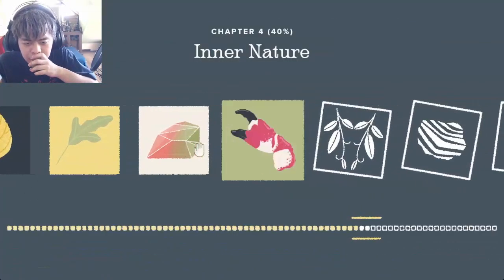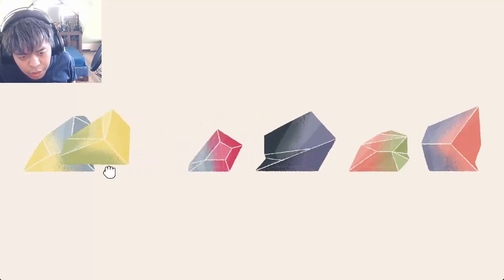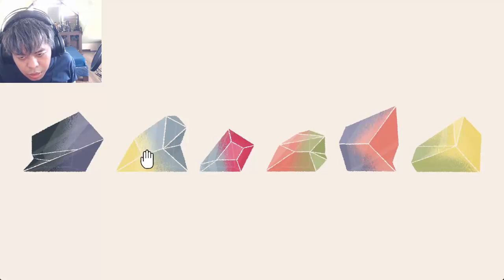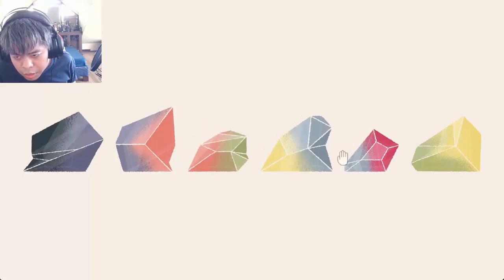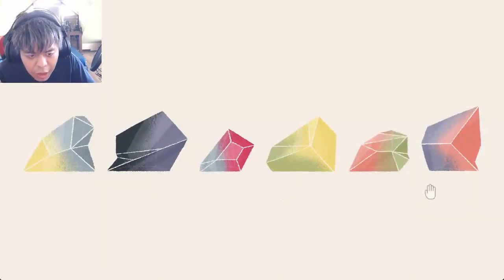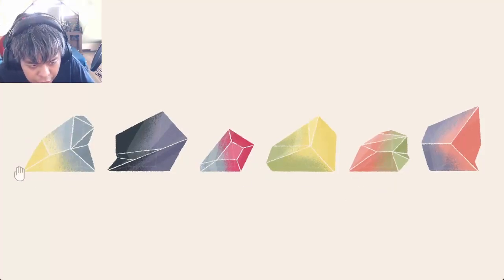A Little to the Left Part 4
Watch me as I play another indie game called "A Little to the Left".

NO INSULTING COMMENTS AND SPAMS. XD
NO POSTING OF LINKS. XD
RESPECT EACH OTHER'S COMMENTS. XD